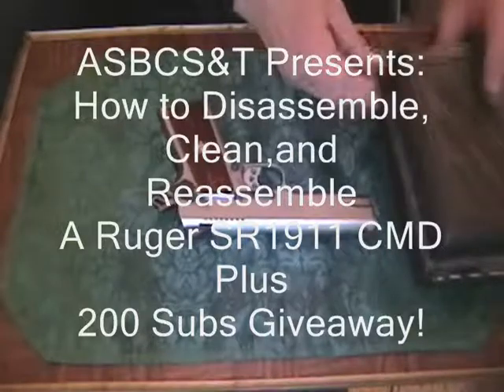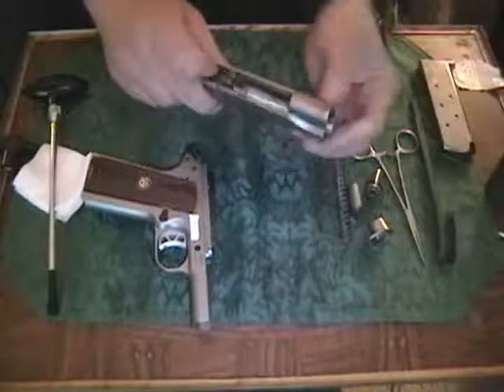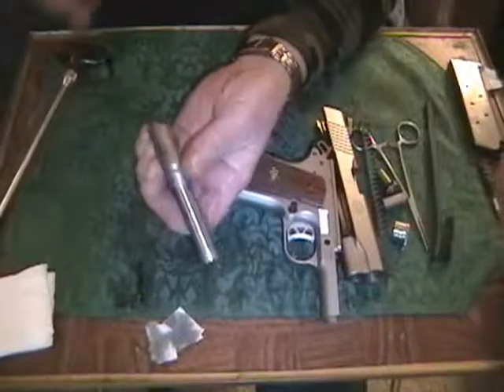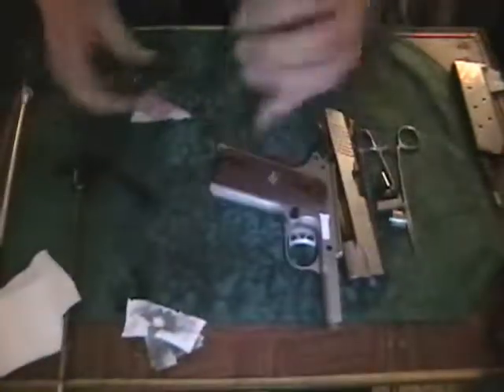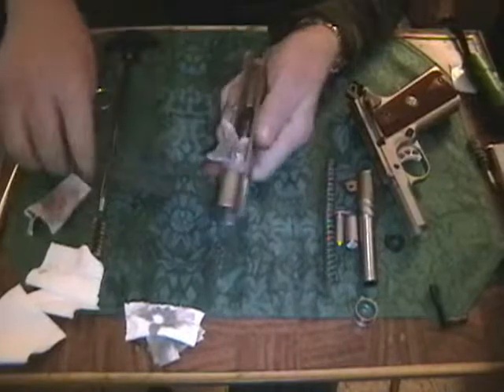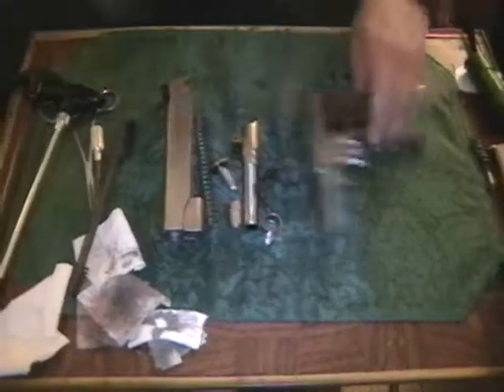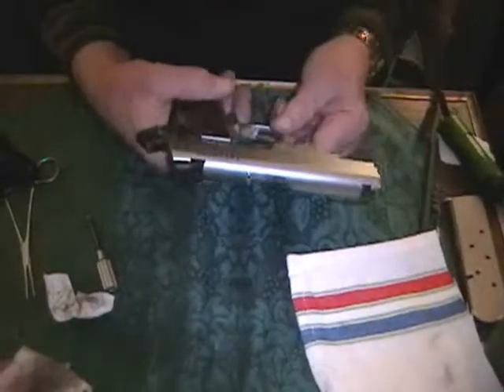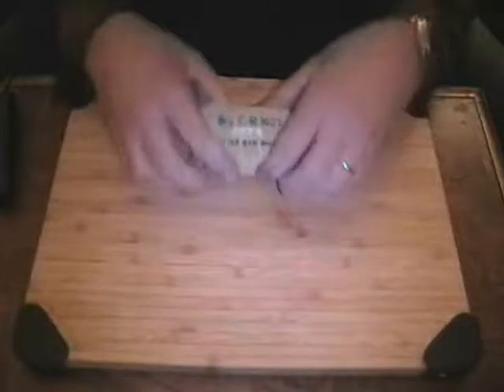How to Field Strip and Clean a Ruger SR1911CMD Ruger SR1911CMD Field Strip and Clean and GAW Update!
In this episode, we show you how to field strip, clean, and reassemble a Ruger SR1911CMD.

Congratulations to Kaylynn, and thank you to everyone who participated. Best wishes to you all!